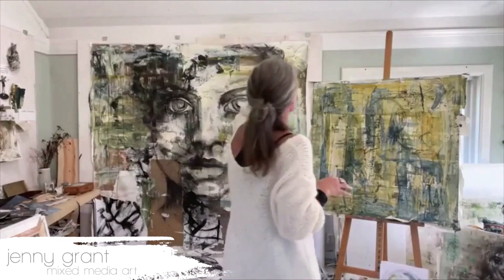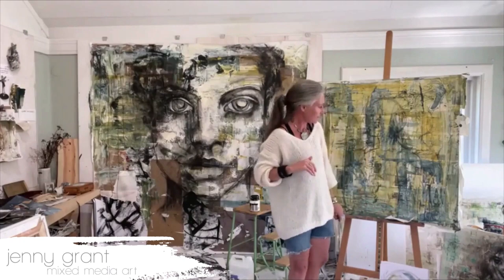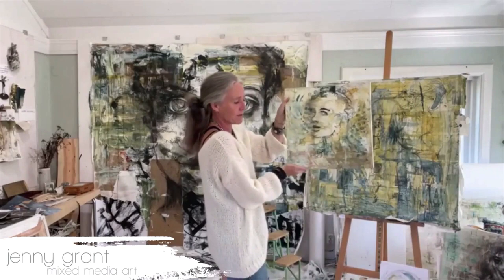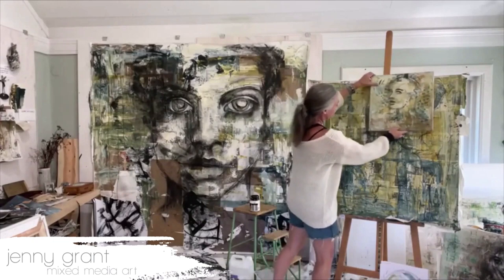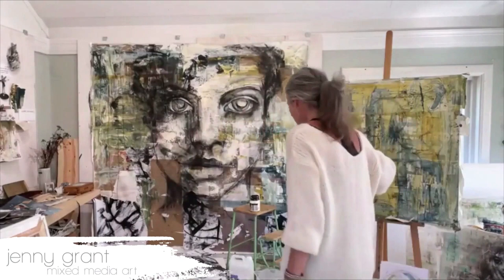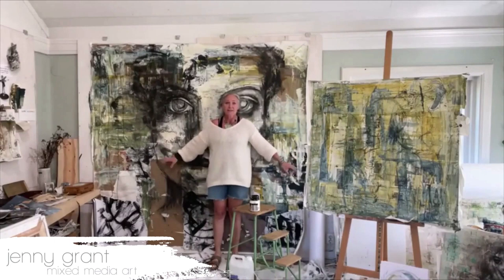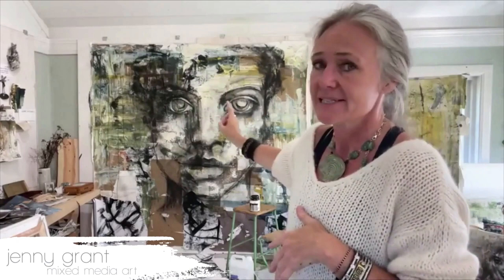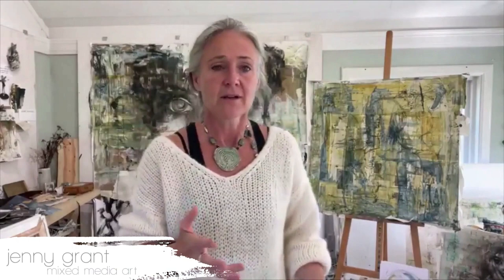The mechanics of painting big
Painting is my soul food. When I find my flow and I listen to my intuition I get filled with energy. To find my flow though, I need to let go and turn off my inner critique. I need to trust my inner voice.

I find that the larger the canvases I paint the braver I need to be, the more I have to let go and just trust the process and my inner voice.

But... Stepping out of your comfort zone and going big can feel overwhelming. A lot of this feeling comes from not adjusting your mindset (and your tools) to match the new canvas size.

When it comes to painting big, there is a different energy about it, you need more movement and more time.

In this video, taken from one of our wonderful Facebook Live sessions from Café Flow, I will guide you through...

1) Understanding how the the dimensions and area of a painting adjust as you scale up

2) How you need to adjust the scale of your marks

3) What tools I use when I paint on my larger canvases

Remember, painting big is relative to you. If you are used to painting in a small journal, try a larger book or switch across to a canvas. Just step beyond your comfort zone and experiment with new tools and bigger marks.

Relax, enjoy and find your flow.